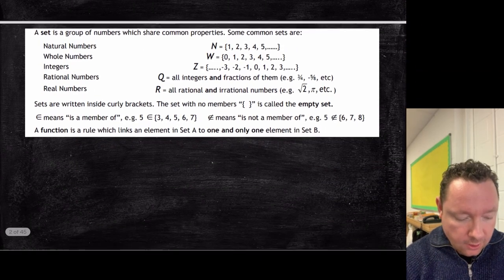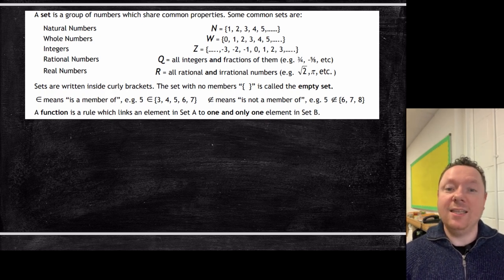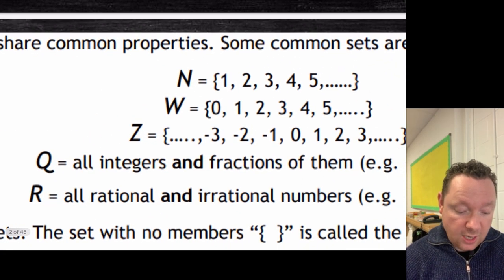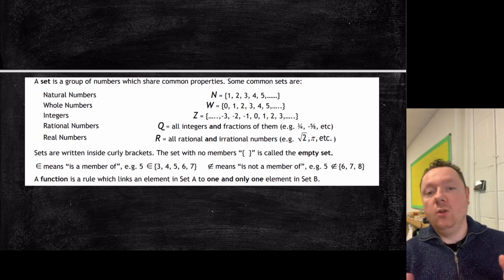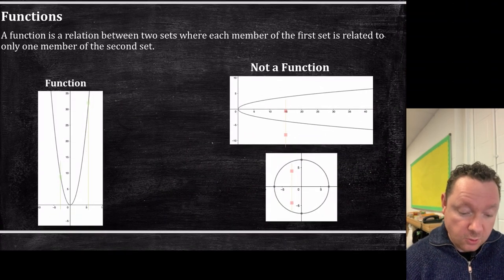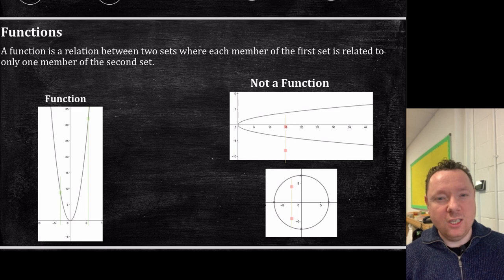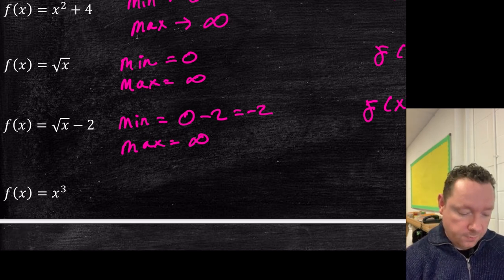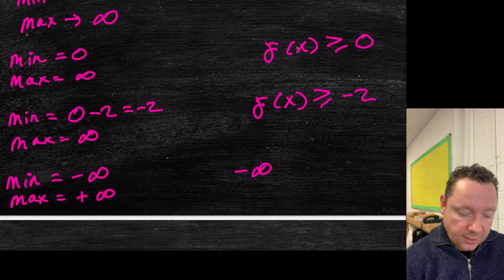Higher Maths - Functions | WHOLE UNIT!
Higher Maths - Functions The Whole Unit is a full teaching video for the topic of Functions in SQA Higher Maths. This video includes full lessons and all past paper questions for the whole of functions in Higher Maths. This includes:

Composite Functions
Inverse Functions
Graphs Of Related Functions

0:00 - Introduction To Functions In Higher Maths
0:20 - What is a Set?
2:24 - What is a Function?
4:42 - Domain Of A Function
12:03 - Range Of A Function
17:29 - Domain And Range Past Paper Questions
25:18 - Composite Functions
35:51 - Composite Functions Past Paper Questions
59:02 - Inverse Functions
1:02:28 - Inverse Functions Past Paper Questions
1:15:23 - Graphs Of Inverse Functions
1:20:13 - Graph Transformations
1:27:11 - Exponential Functions
1:34:13 - Logarithmic Graphs
1:42:01 - Graphs Of Functions Past Paper Questions
2:12:24 - Higher Maths Functions Summary

This video includes complete Higher Maths past paper solutions. Included is every functions higher maths past paper question. This includes: